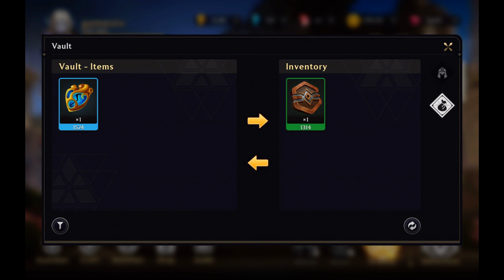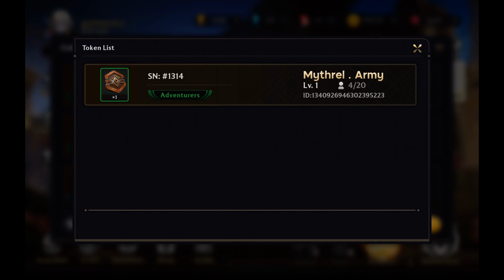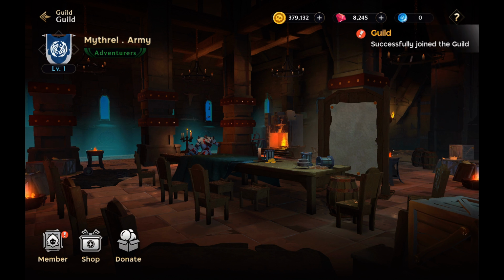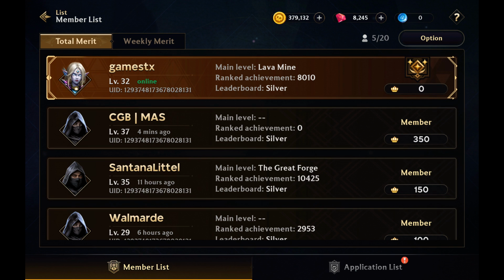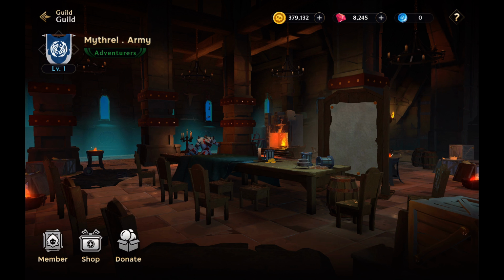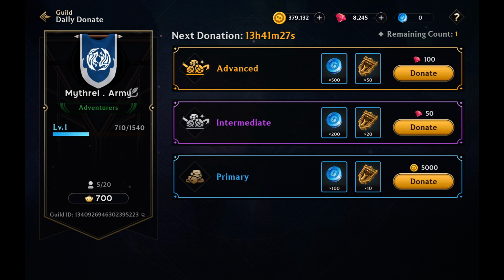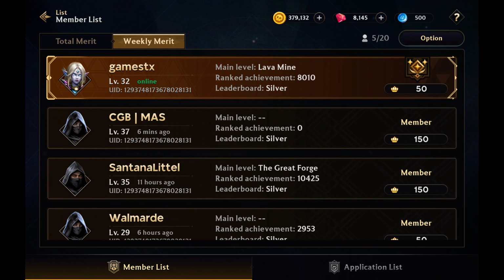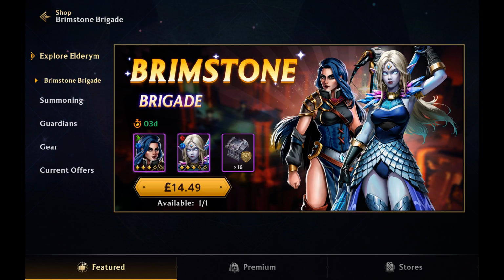GUILD OF GUARDIANS | Creating a guild